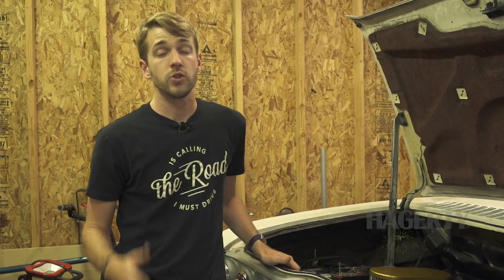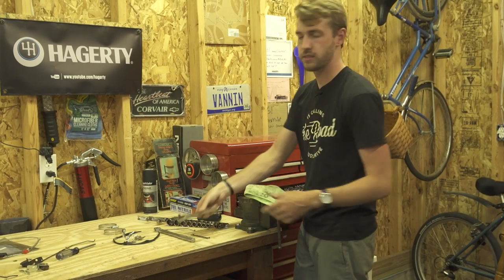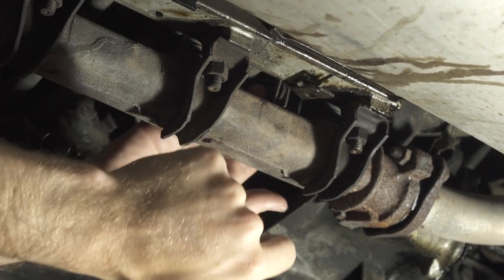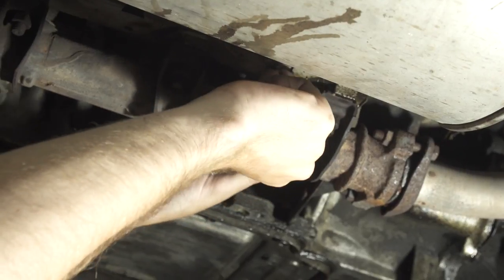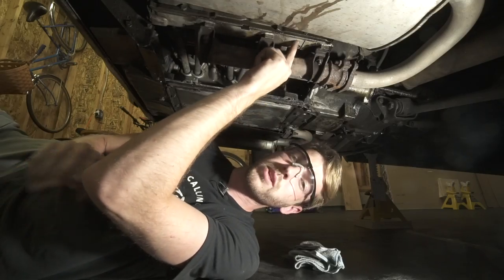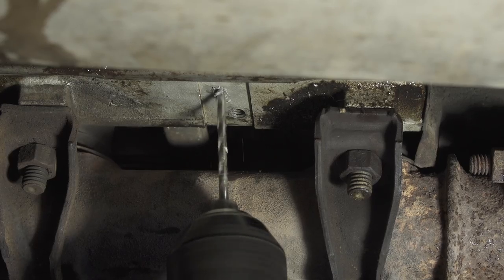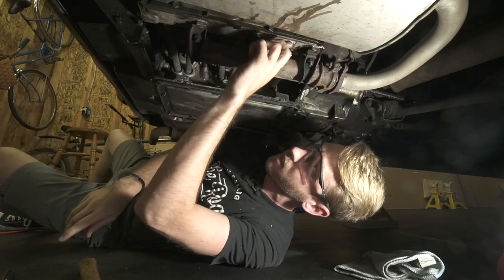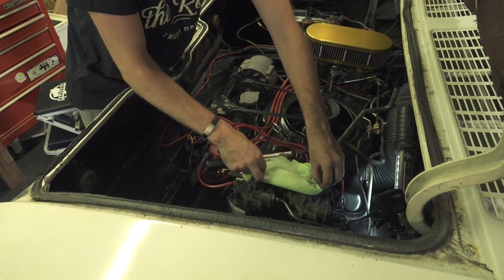How to Replace a Choke - Chevy Corvair | Hagerty DIY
In this Hagerty DIY, Kyle Smith walks you through the simple process of replacing the choke on the carburetor of a classic Chevrolet Corvair. The project requires little more than simple hand tools, a drill, some penetrating oil, and jack stands. From diagnosis to a smooth-starting result, this video will make cold starts effortless on your vintage Corvair.

Hagerty’s DIY series is your handy-dandy, easy-to-use video guide to tackling small projects any classic car or truck owner might encounter during the course of ownership. In most cases, these projects require only basic tools, and our experts walk you through each step with clear, jargon-free explanations designed to get you and your favorite ride back on the road with minimal pain and suffering.